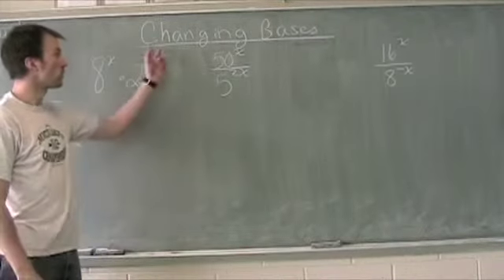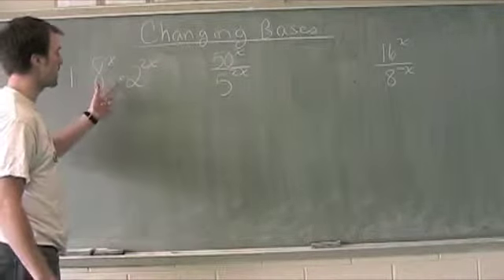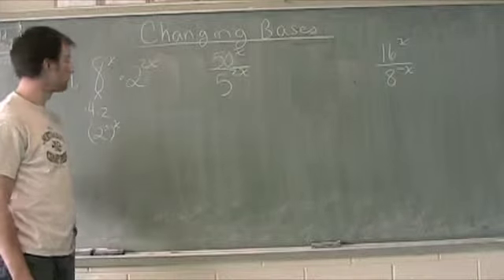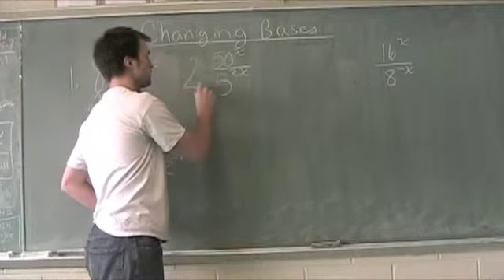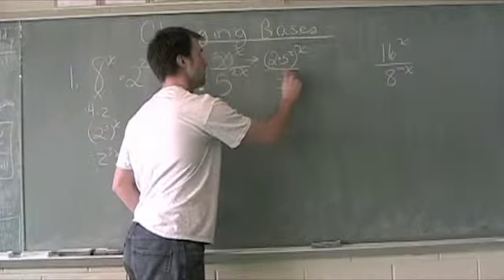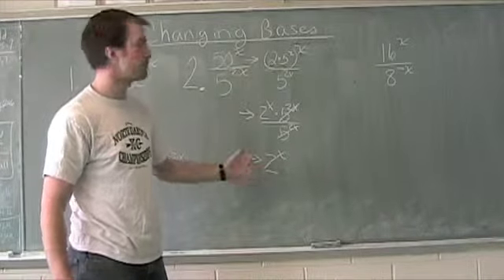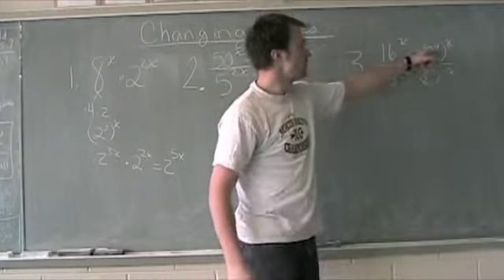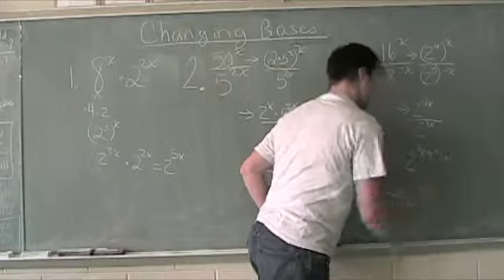Reducing by Changing Bases